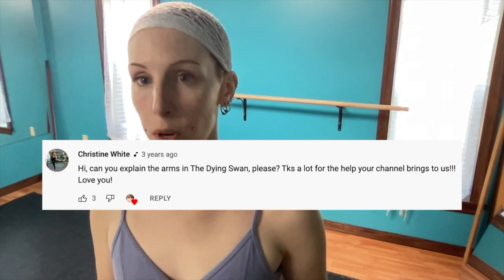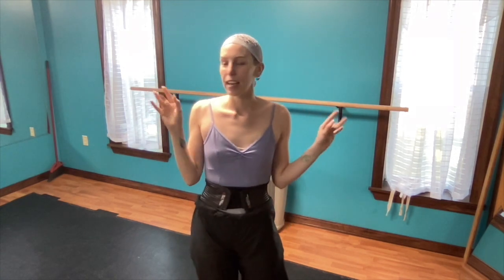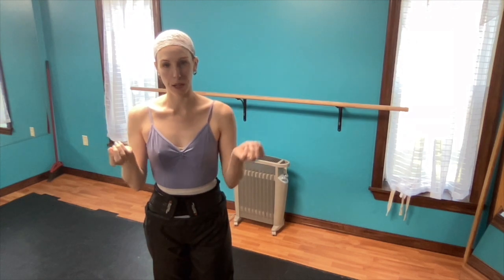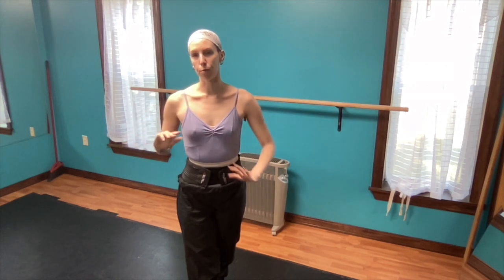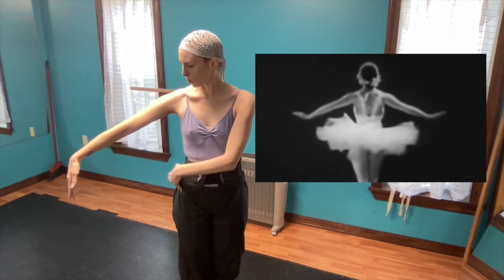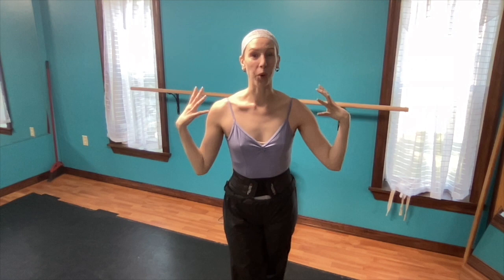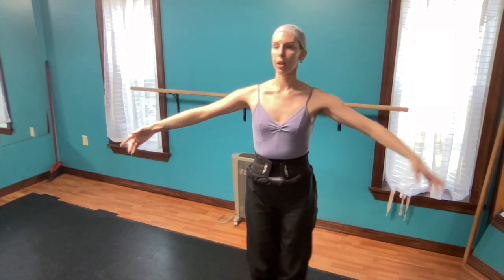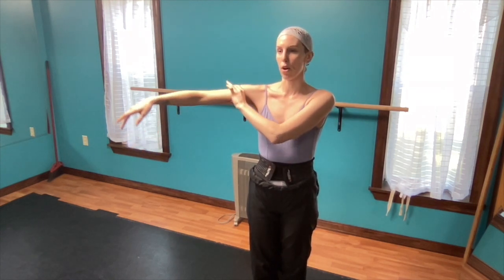Dying Swan Arms Explained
In depth look at Dying Swan arms! (Not the same as Swan Lake arms!) The artistic approach varies by dancer, and we also talk about the fine anatomical movements.

FAQs:
Are you actually Russian?: